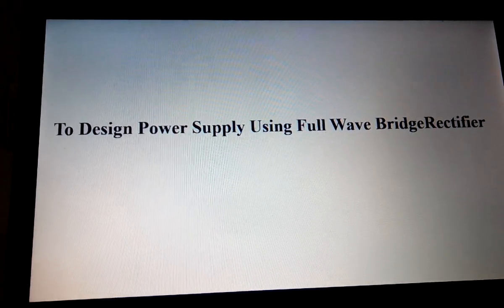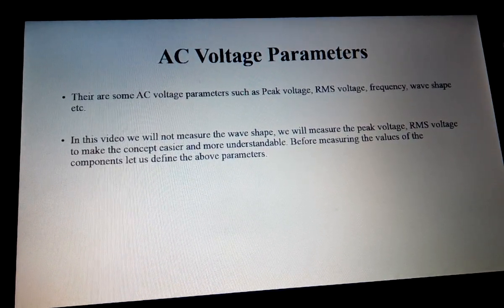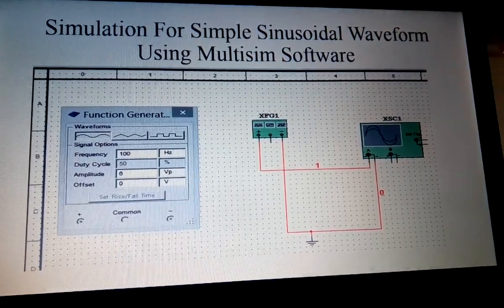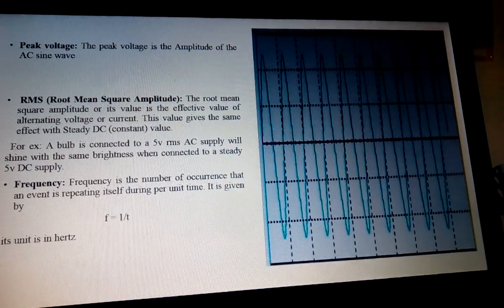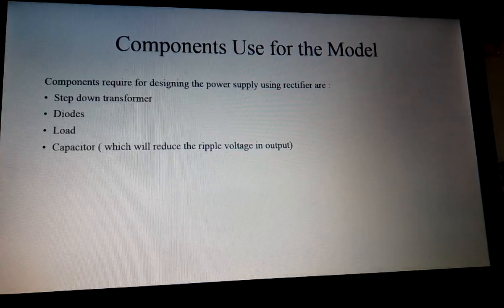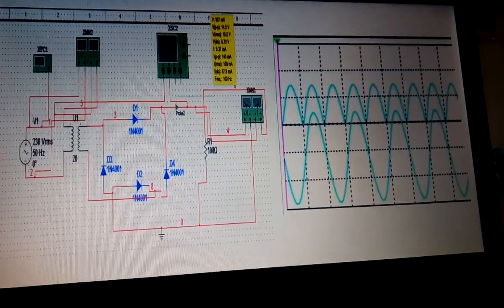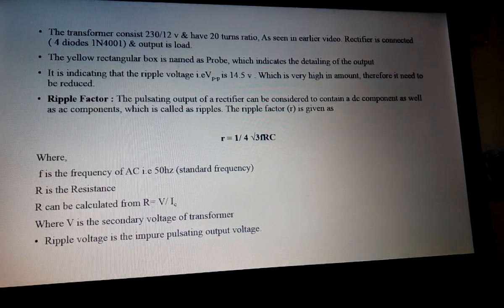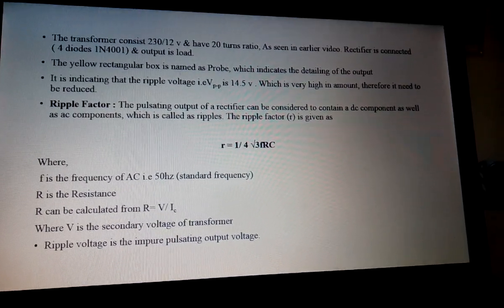To design power supply using bridge rectifier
Open Education Resource : Part -2 , Video 1.